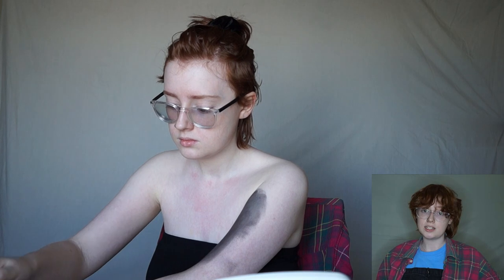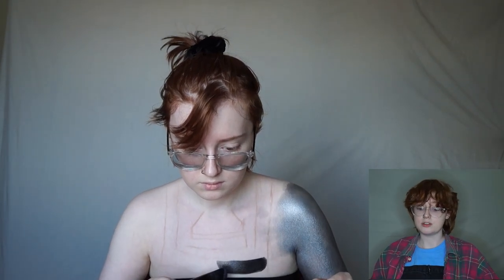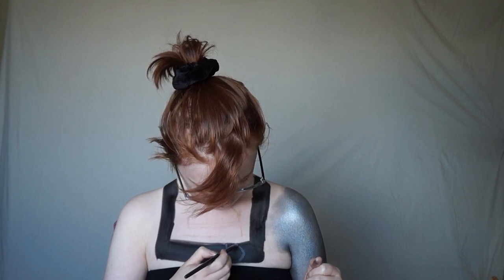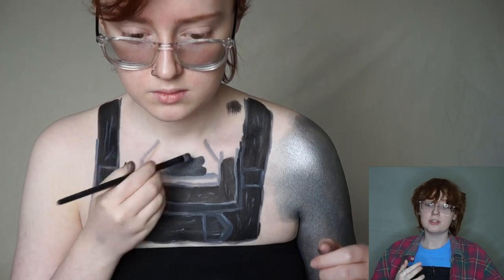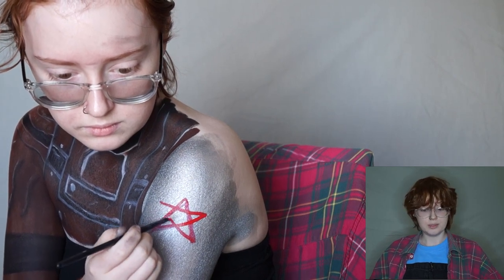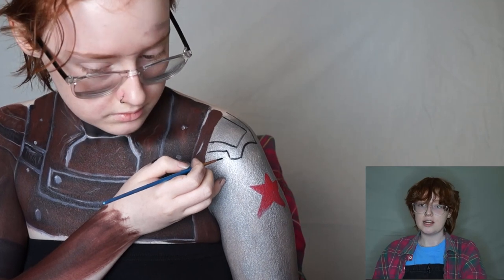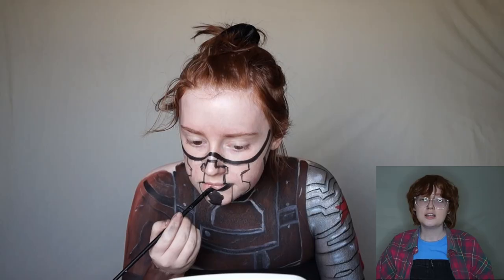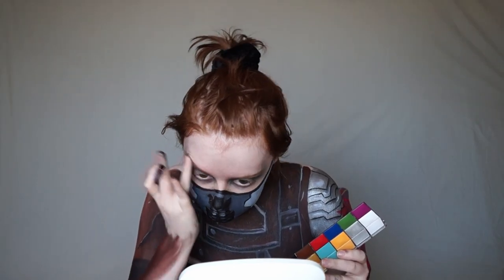Winter soldier body paint : The Falcon and the Winter Soldier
Hiya and welcome back!

This week's video features me doing a body paint of the Winter Soldier from Marvel

Products used:

Homemade pax paints - mouldlife prosaide
Generic brown eyebrow pencil
Snazaroo water activated paints
Greasepaints from Amazon
Revolution reloaded marvellous mattes palette

Upload schedule: Wednesday

Bubble noise from: Zapsplat.com